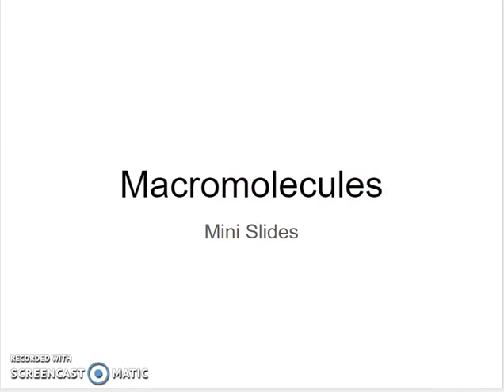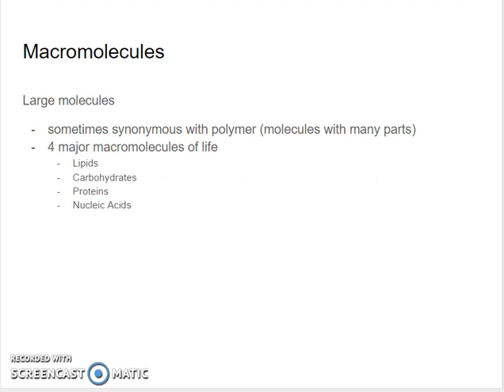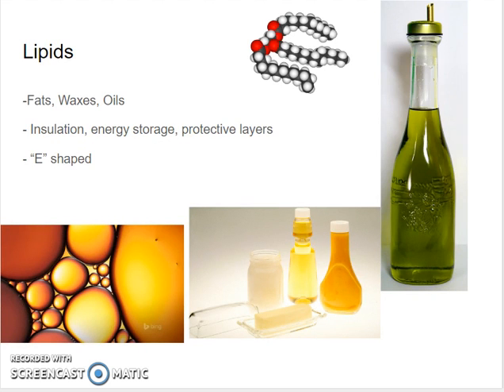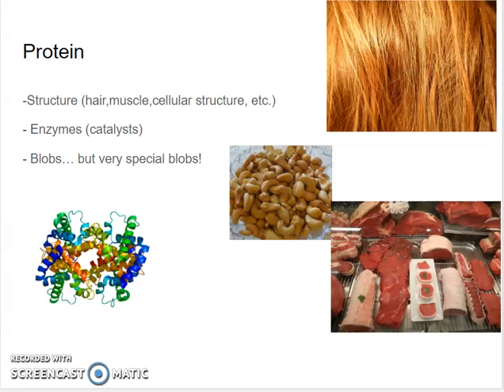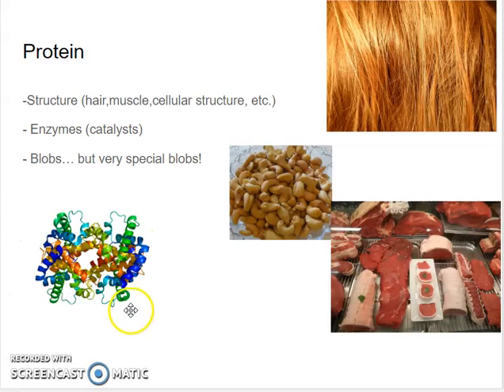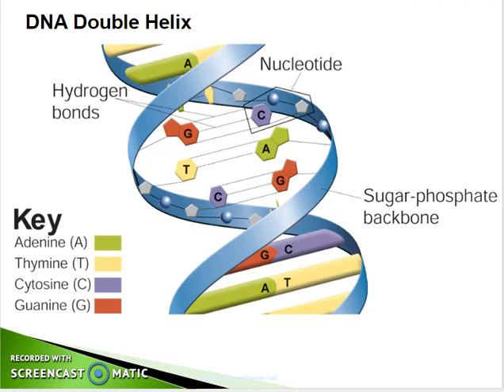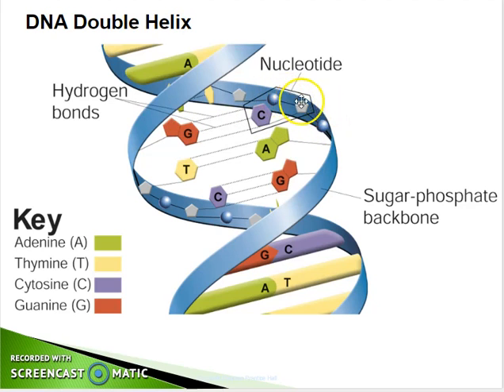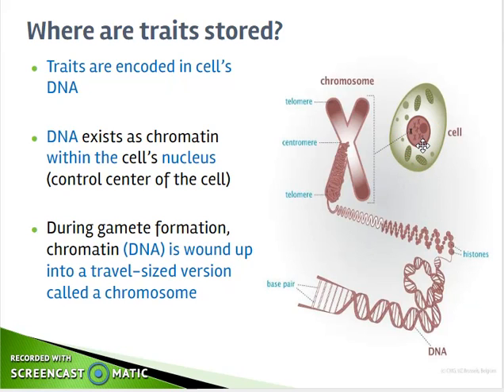Unit 3 Review